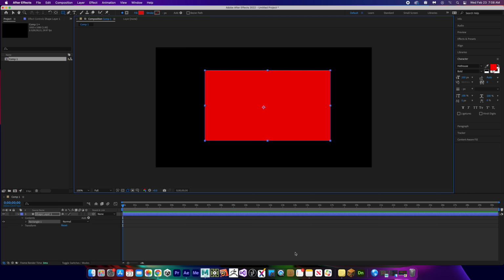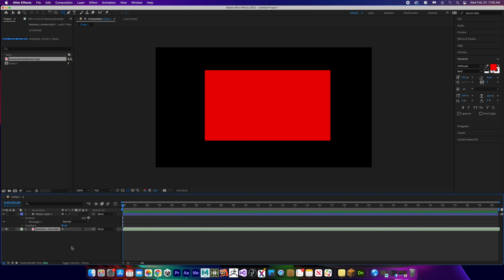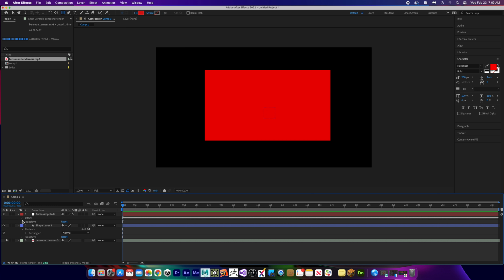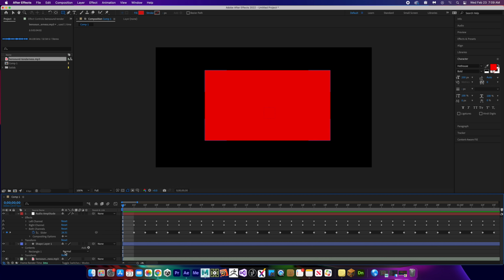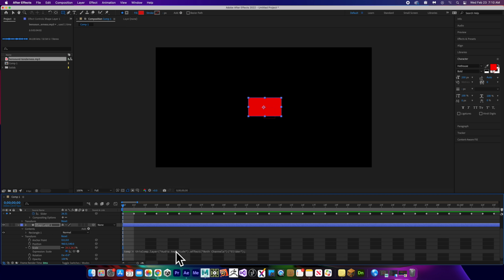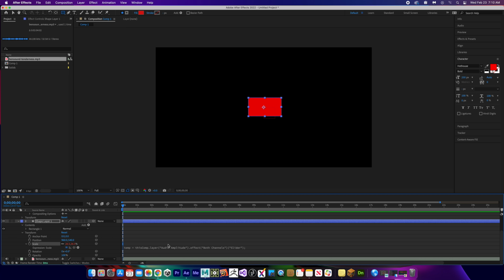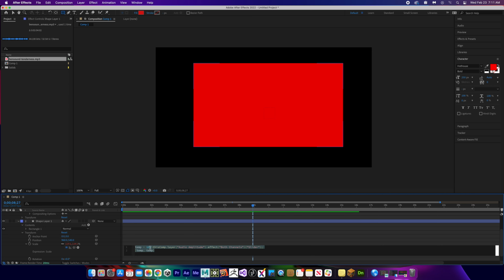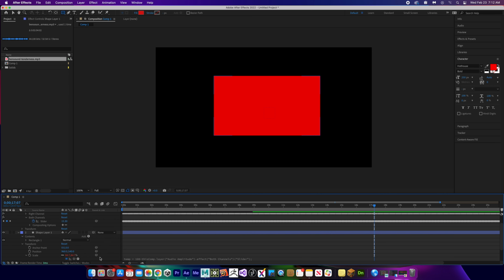Creating Keyframes with Audio in AE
How to create keyframes using an audio file in After Effects.